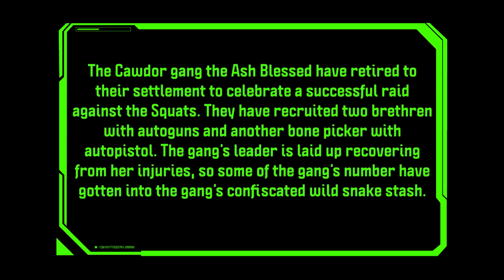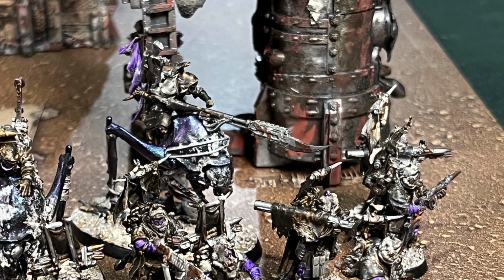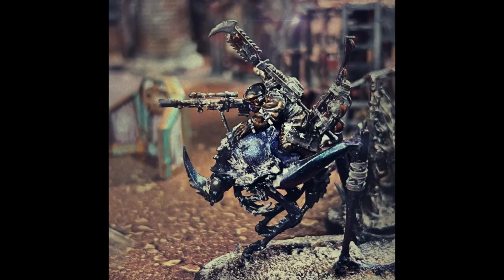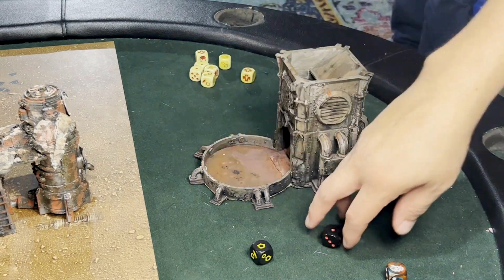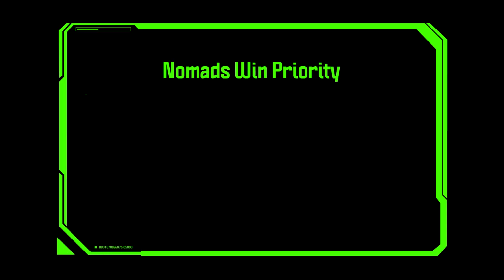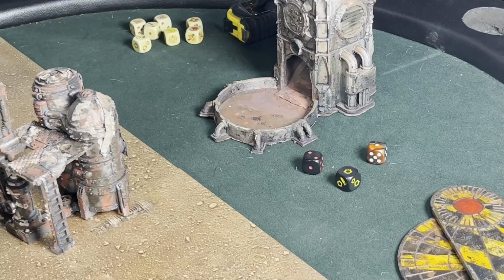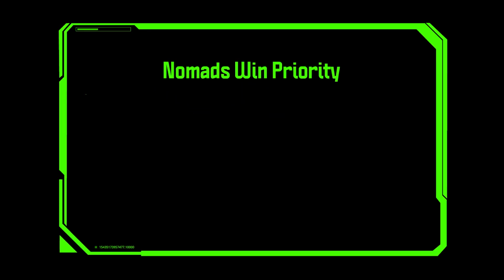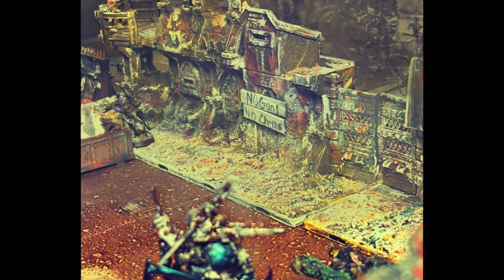Necromunda The Frontier: Episode 9: Darkness Falls | Narrative Battle Report | Dome Runners TV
In the final fight of our 2nd Cycle, the Ash Wastes Nomads take advantage of a dust storm to raid the Cawdor Base. Our second Sentry mission of the campaign.